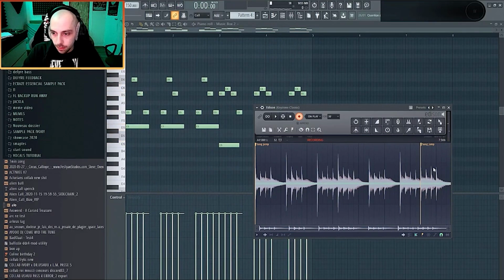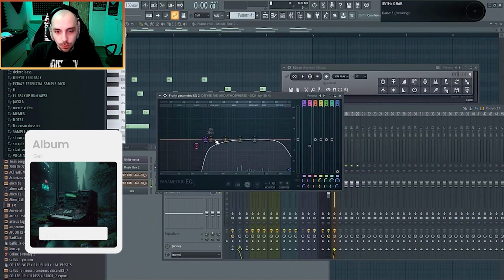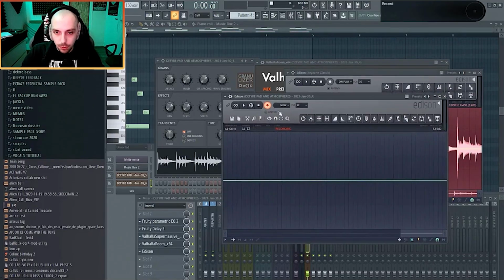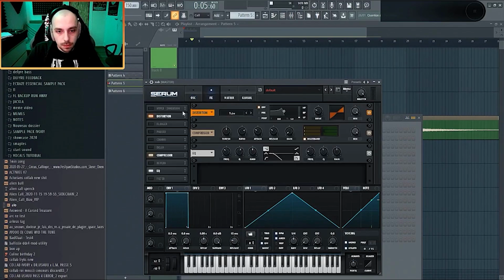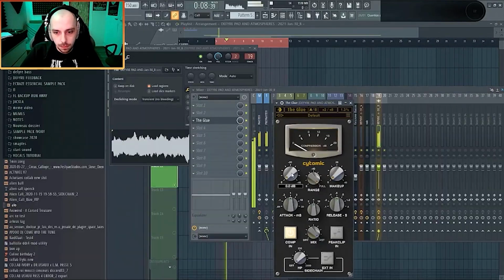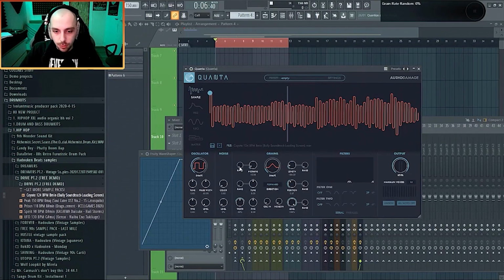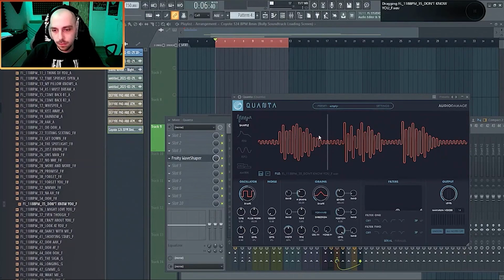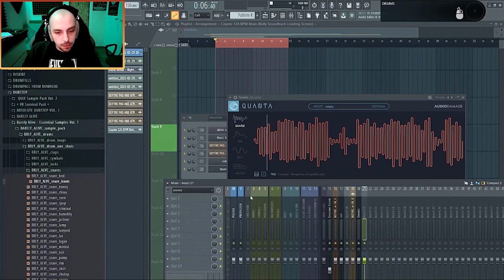8 - Sound Design And Layering - Granular Synthesis Pad Making W Ivory